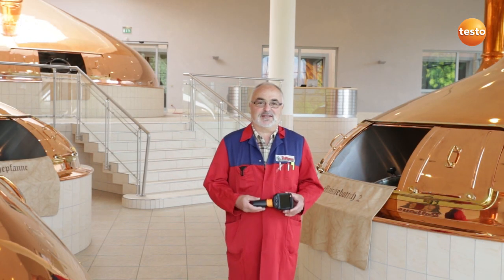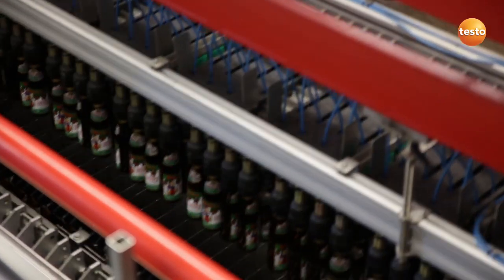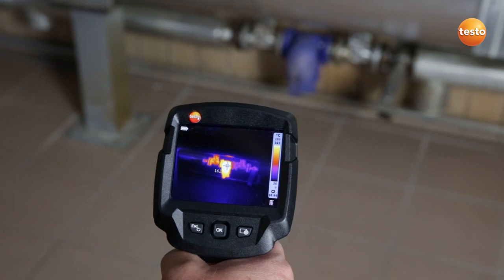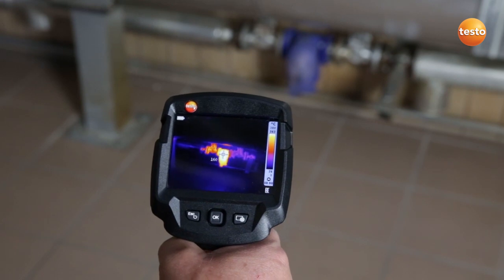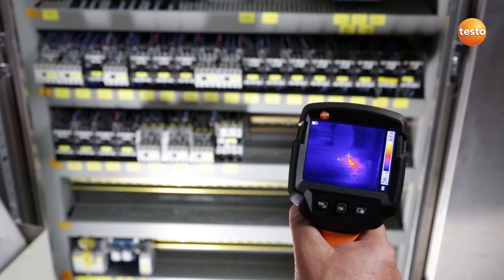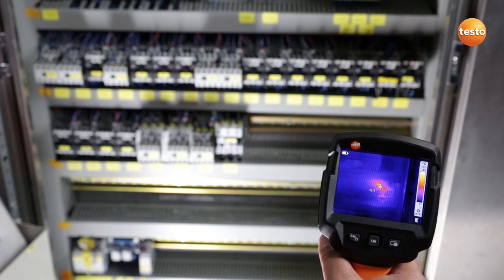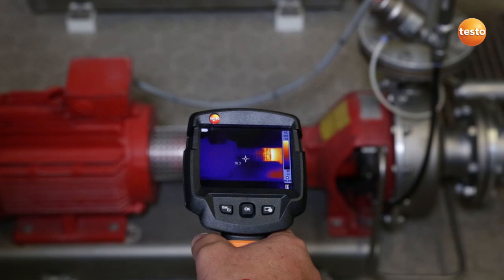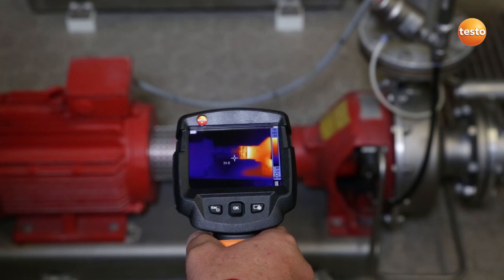Thermal Imager: testo870 for Electrical maintenance applications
For electrical maintenance you are dependent on reliable tools for temperature analysis and detection of anamolies well in time. With testo 870, we bring in loads of features in its class; to name a few, high resolution of 160 x 120 pixels, focus free thermal image, wide angle and a large display -all this in the entry level mode. for more information.